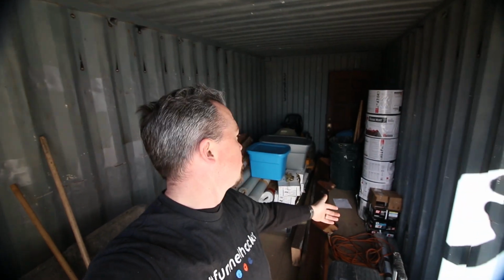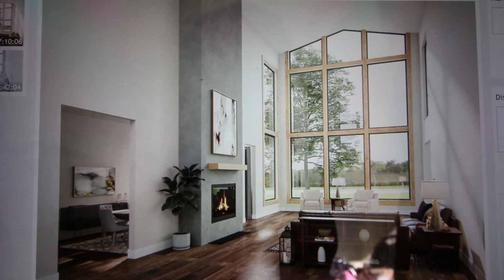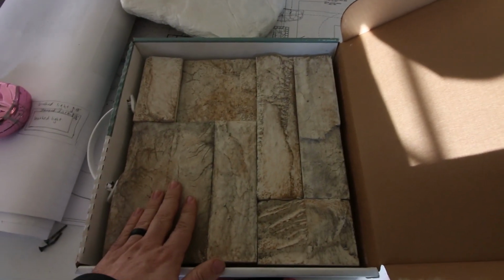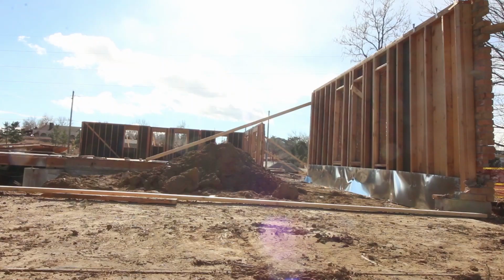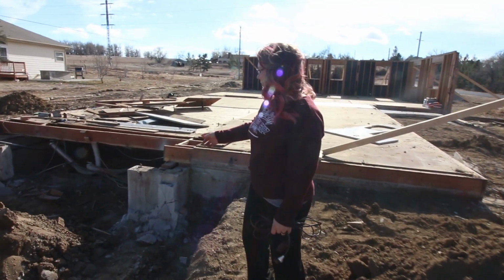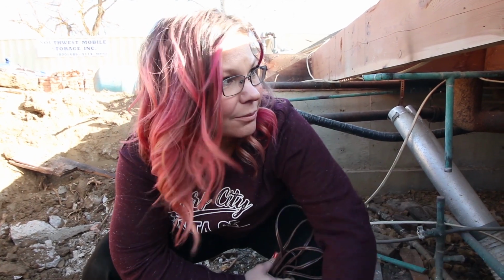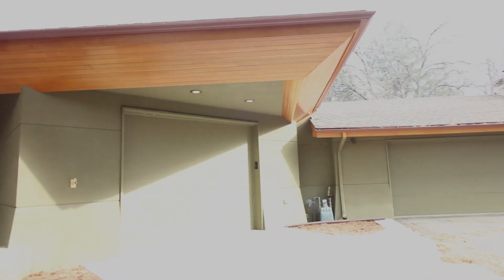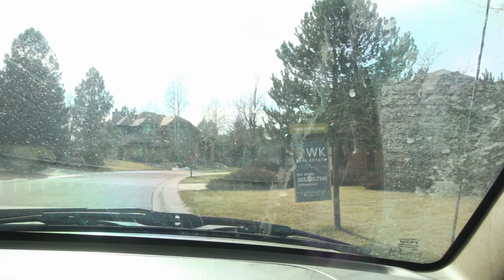Park Lake and Boulder Colorado Real Estate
In this video, Eric and Amanda Dynneson meet at Park Lake. Eric previews high-end Boulder Colorado properties for sale. Their company, Sky Castle Real Estate is in the process of building a multigenerational home with ADA accessibility in mind.